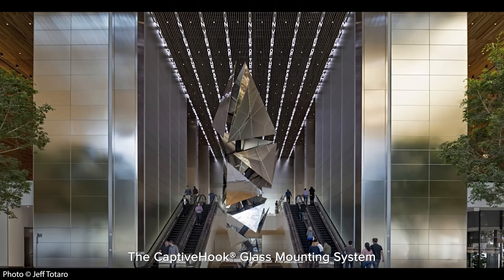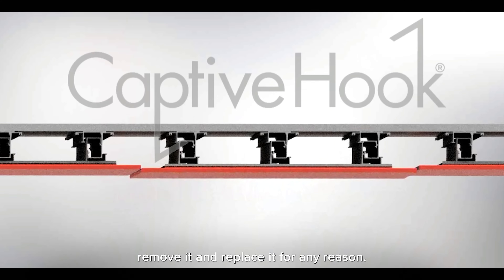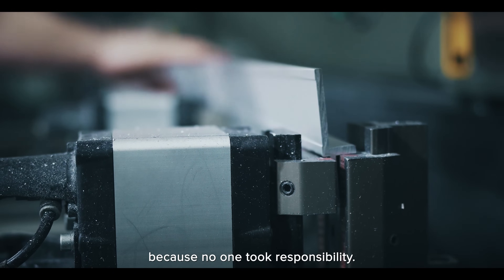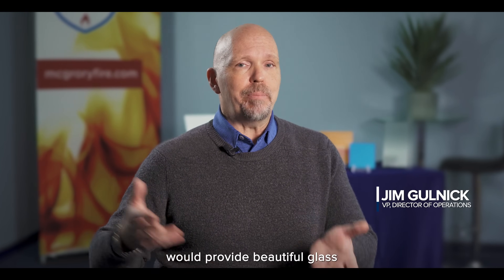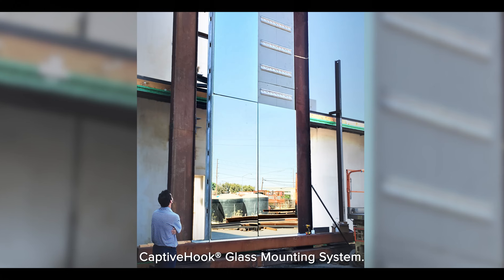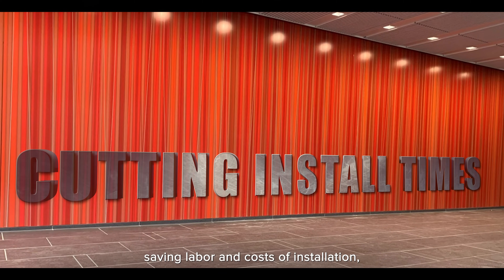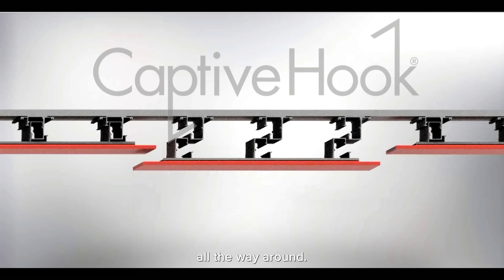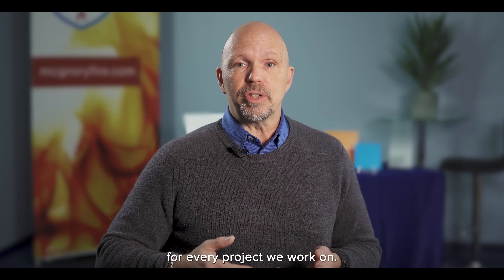The Patented CaptiveHook® Glass Mounting System by McGrory Glass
Need a reliable way to hang large glass panels on walls and ceilings – with minimal reveal? CaptiveHook® is a patented, proprietary, glass wall and ceiling mounting system available exclusively from McGrory Glass.
Designing lobbies & interiors with glass walls and ceilings can be challenging. The CaptiveHook® architectural mounting system is patented, proprietary and stamped by Eckersley O’Callaghan Engineers. Our single-source solution allows you to mount glass panels of any dimensions – up to and beyond +85sqft / +500lbs – and it’s also available in AAMA 501.6 compliant (seismically rated.)